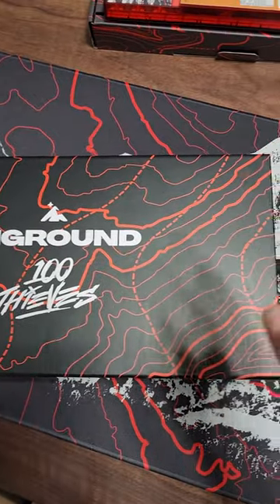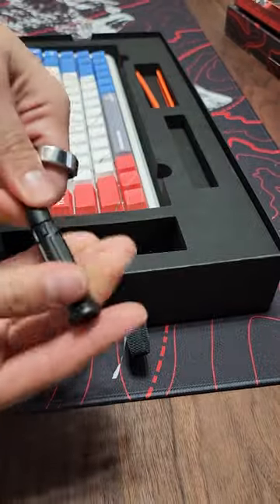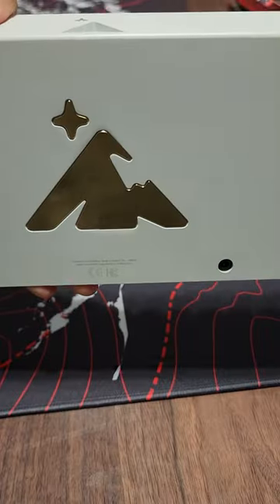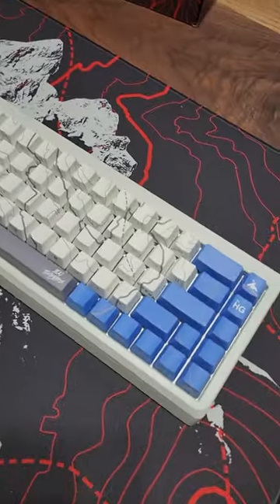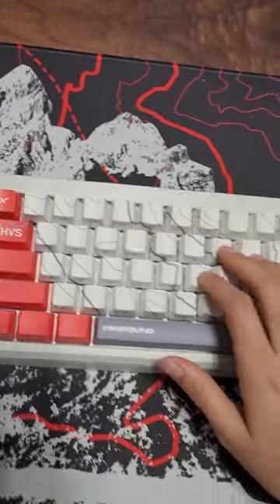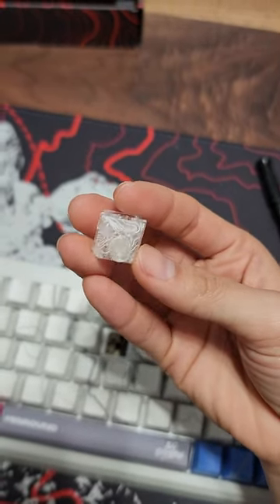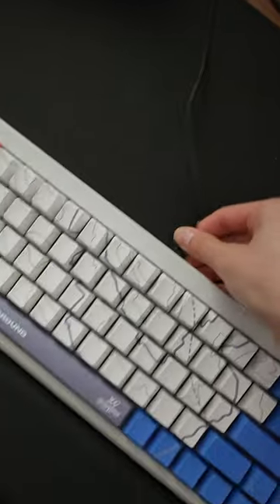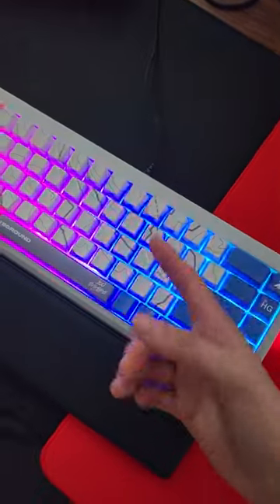This is Higround's FIRST Custom Keyboard